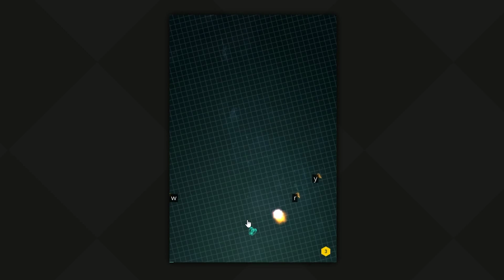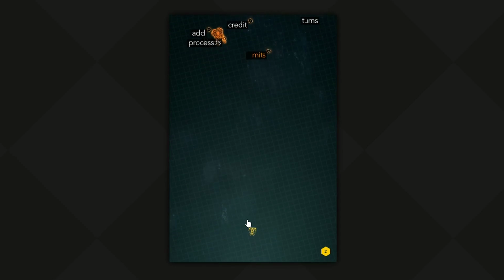ZType - Epsiode 2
Due to a problem, I didn't seem to upload the second episode. I hope you guys enjoy this second episode